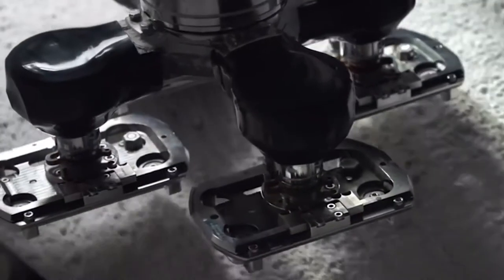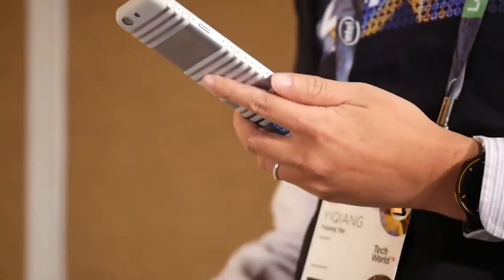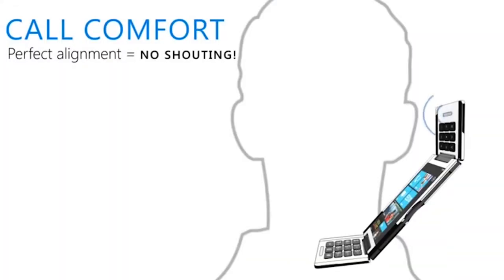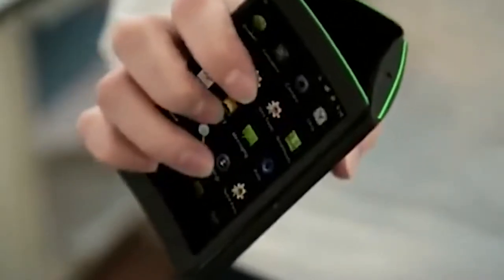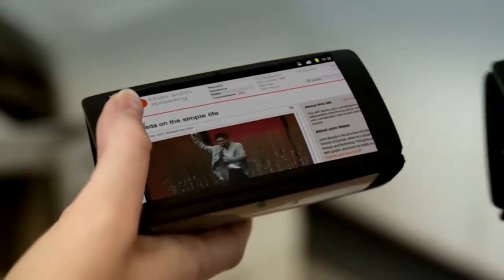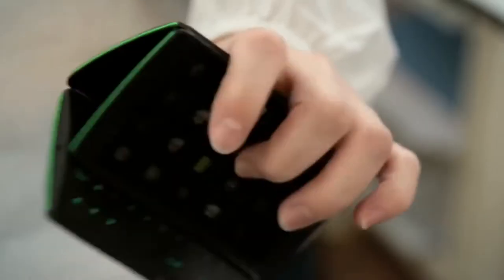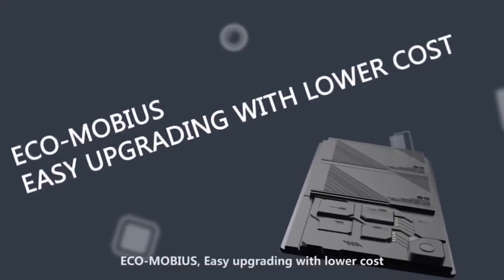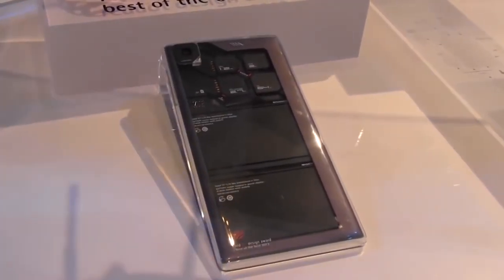10 Most Unusual Smartphones Really Exists in - 2017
Do you remember the first mobile phones ever created? It all started with these huge black and white receivers that looked like bricks. Then it was all about flip phones and slide phones. But soon after smartphones appeared and know it seems like everyone has one of these. You probably also notice that lately all the phones are starting to look the same. That's why in this video we want to show you unique smartphones that you probably haven't seen before. Each of these phones has a unique design and cutting edge technology. So, let's discover the most unusual and exclusive phones in the world